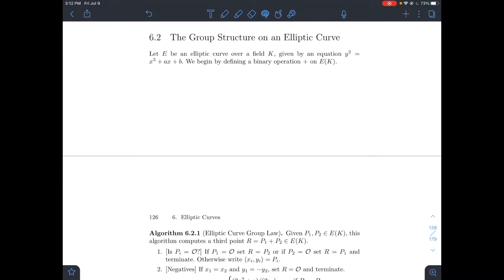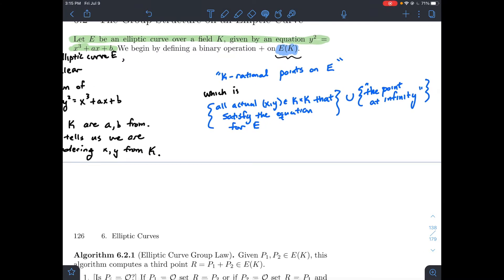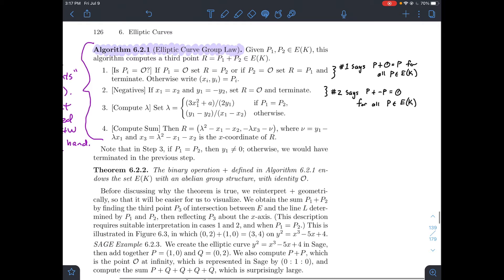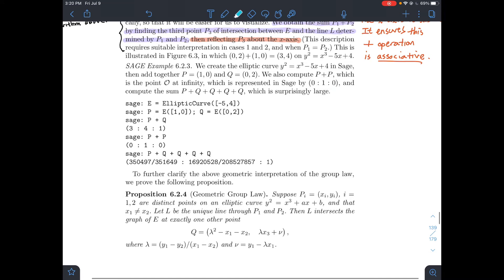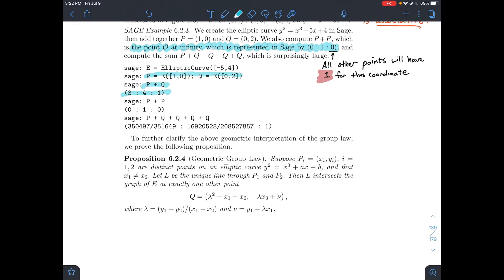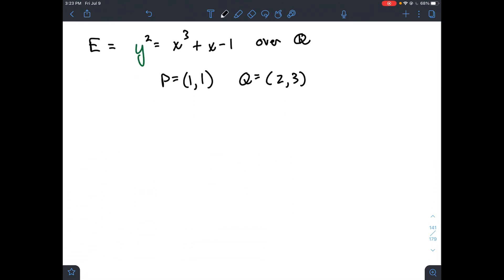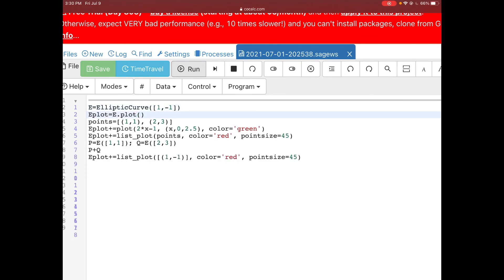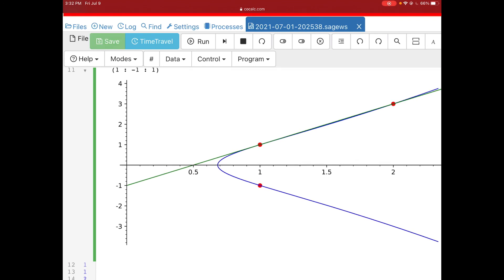The Elliptic Curve Group Law (with examples)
We can make the set of rational points on an elliptic curve into a group. This video goes through the algorithm to define this additive operation. We compute an example by hand and also show how to use Sage to do this. We are following section 6.2 in Stein’s Elementary Number Theory textbook.